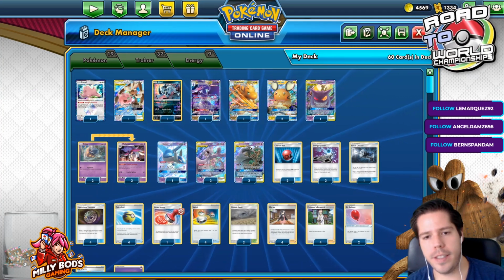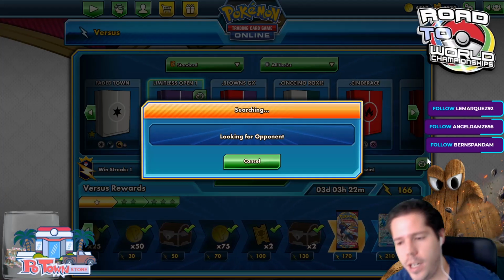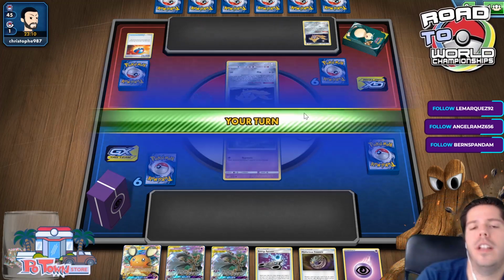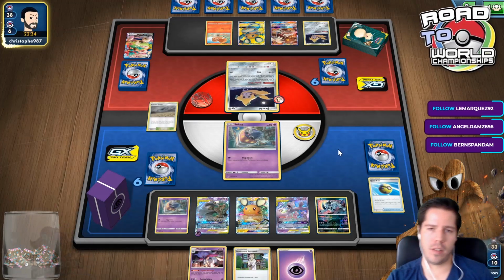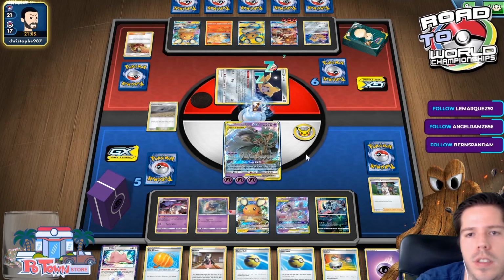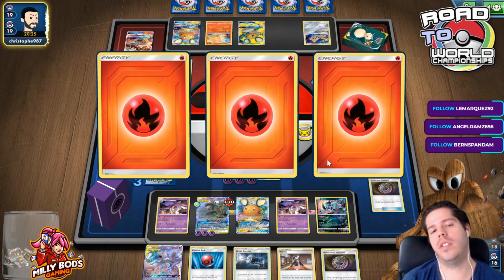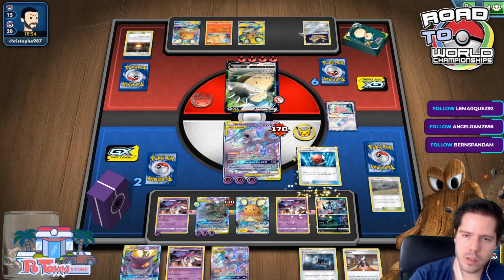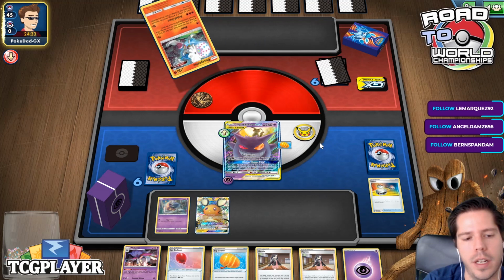My Limitless Online Series Q1 deck: MEW3 MALAMAR! [Pokemon TCG Online]